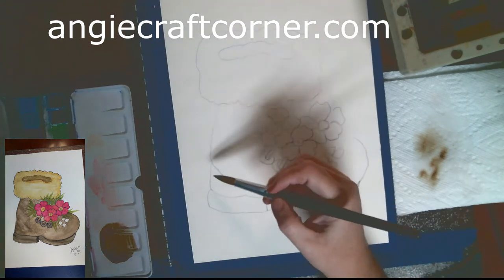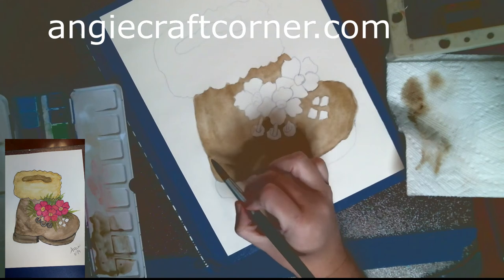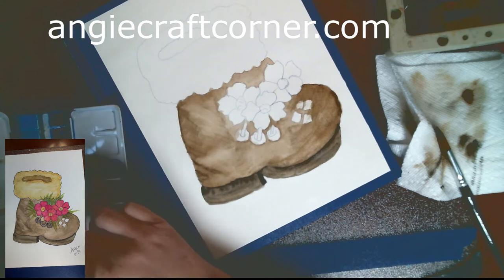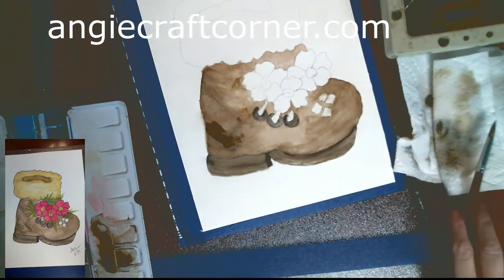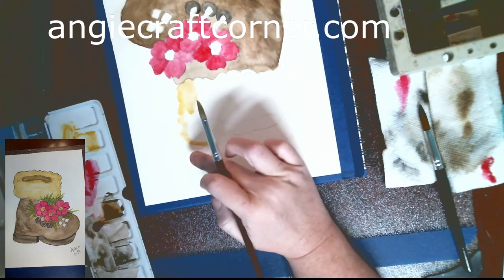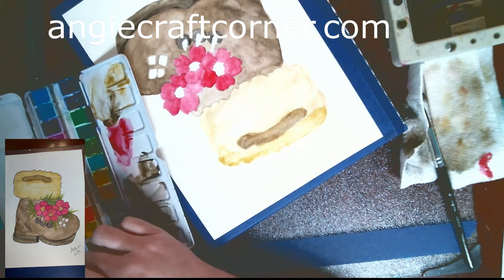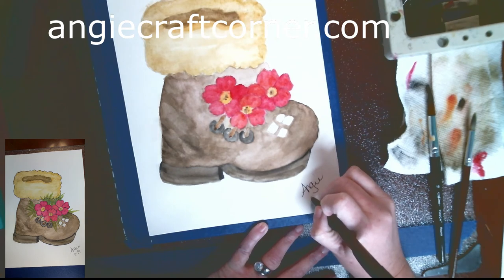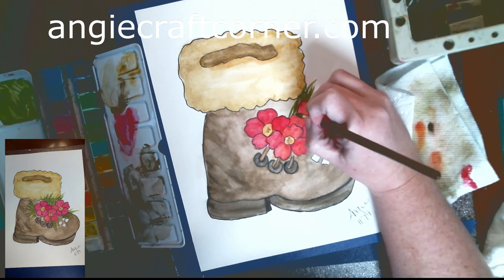watercolor boot wflowers